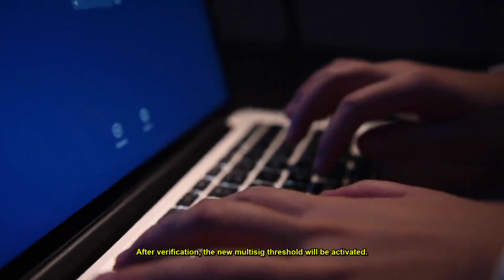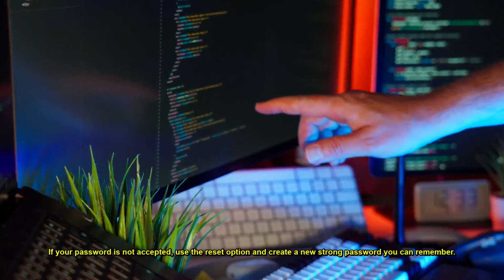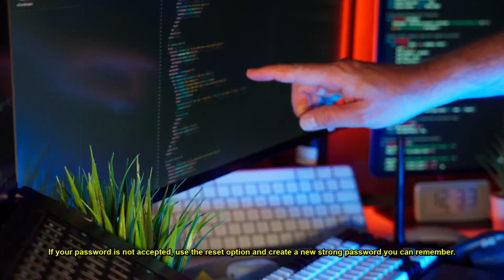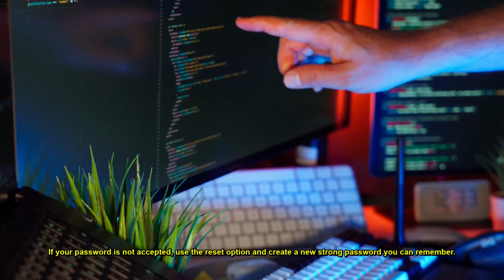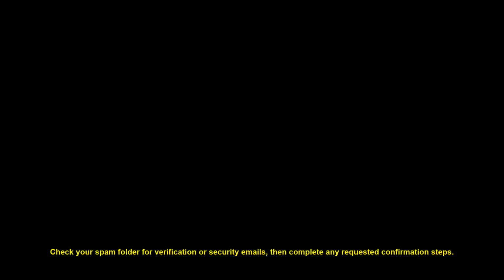How to update multisig thresholds in Argent wallet - Full Guide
In this comprehensive guide, we walk you through the process of updating multisig thresholds in your Argent wallet. Whether you're looking to enhance security or manage access levels, our step-by-step instructions will ensure a smooth experience. Learn how to navigate the Argent interface, adjust your settings, and keep your assets secure. Perfect for both beginners and experienced users, this video will empower you to take control of your cryptocurrency wallet.